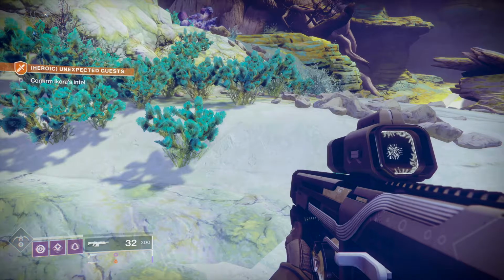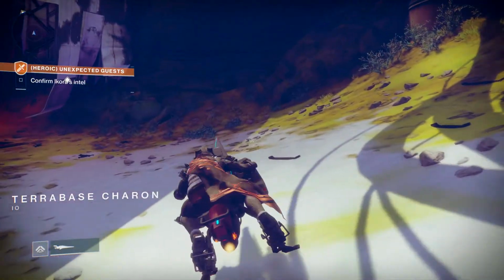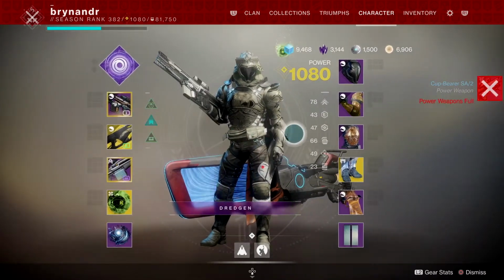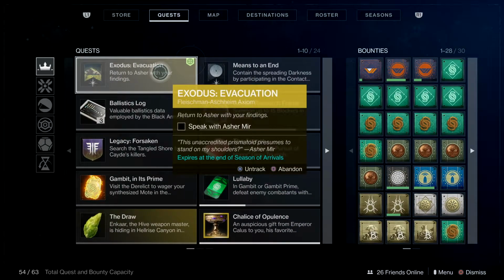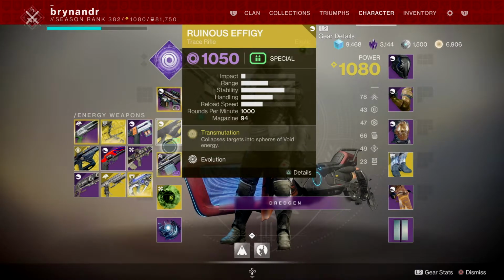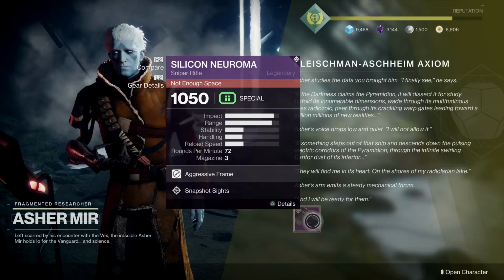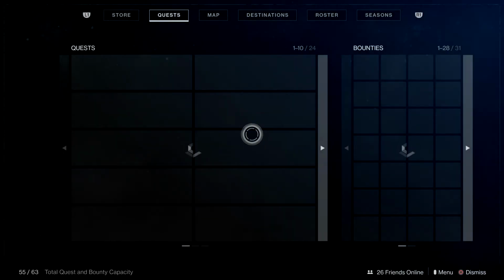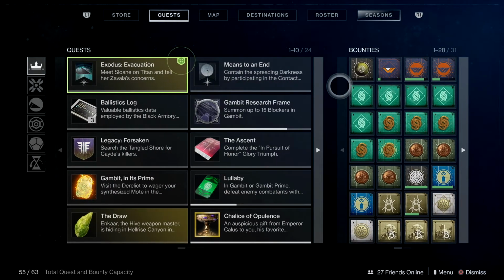Destiny 2 - Evacuation Exotic Quest Part 1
The new Exotic Question. Evacuation part 1. This video includes the Heroic Adventure. Unexpected Quests. Hope you Enjoy.

I do hope you guys will join and help grow channel. Hit the notification button and join in if you enjoy watching.

Please feel free to explore beyond the Home page as there are many other playlists and games. Enjoy many other games noe are all complete but maybe you just need a change and want to explore the other playlists I have created. I will work harder to add to those none Destiny playlists.

A second MYB channel is on it’s way and once I’ve upload you guys might come riding. I WILL GROW THIS GIVE ME TIME.

Thanks again and YOU help you enjoy.